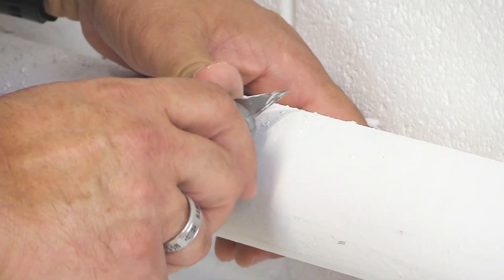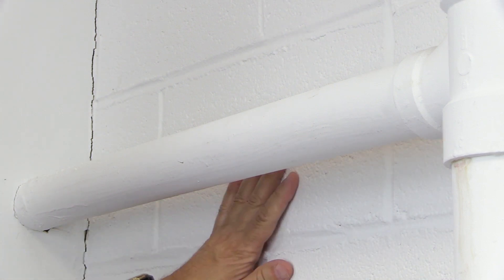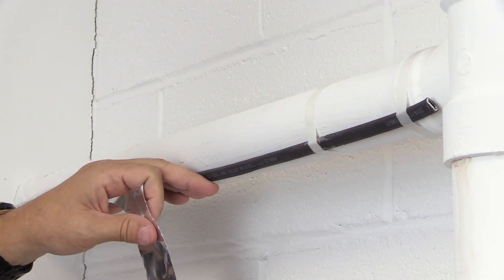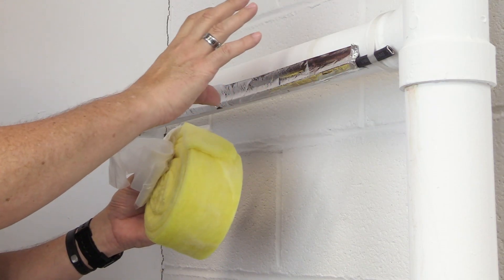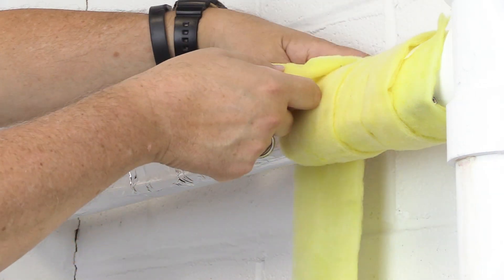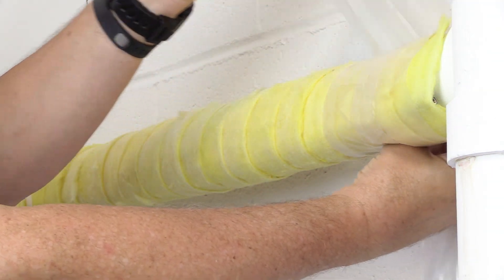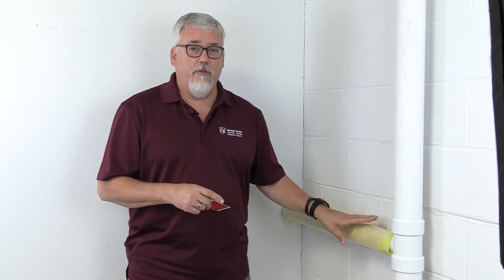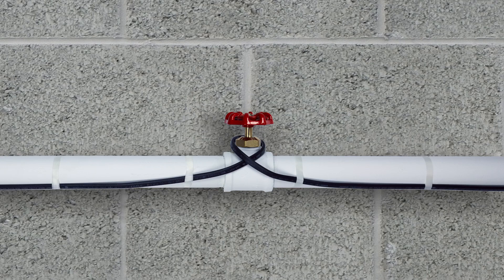Tips for Installing Self-Regulating Heat Trace Cable for Pipe Freeze Protection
Watch how to install our PRO-tect Pipe Freeze Protection system for preventing frozen or burst pipes.

When the temperature drops outside, perimeter pipes and pipes in poorly insulated areas are often at risk of freezing or bursting. This can be not only inconvenient but also massively expensive. However, with PRO-Tect Pipe Freeze Protection Self-Regulating Cable, you can help protect your most vulnerable pipes with an energy efficient heating element. This video shows how to properly install self-regulating cable along with offering some tips about how to insulate the pipe.